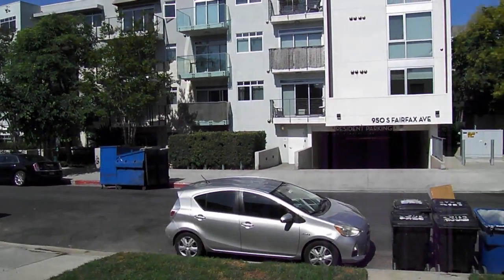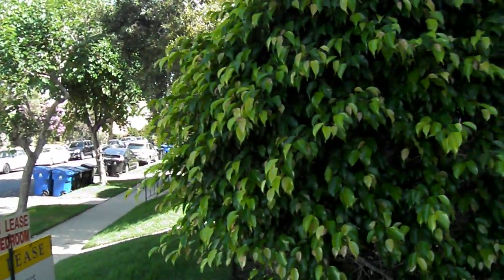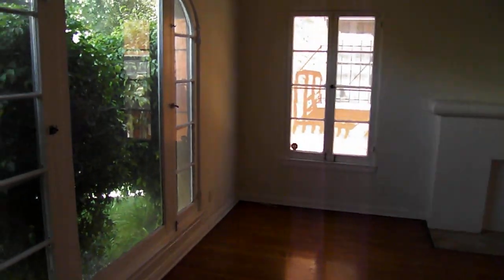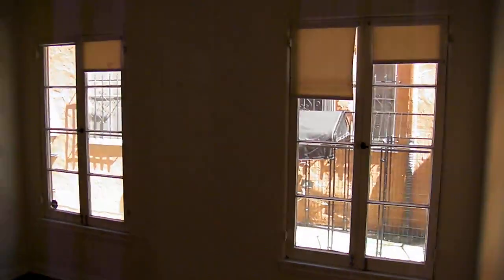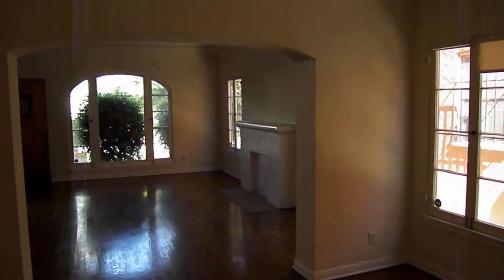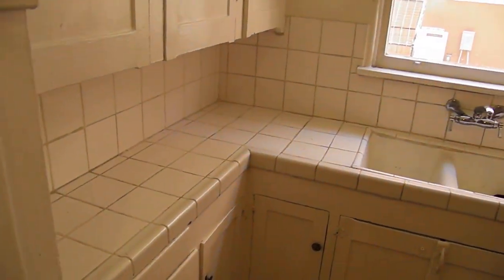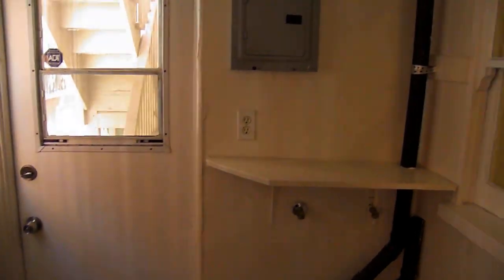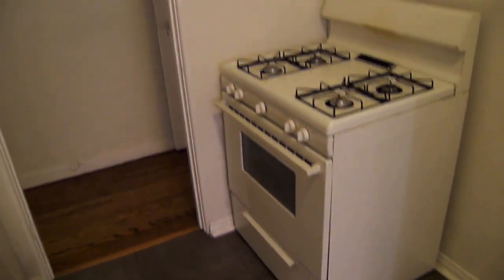920 S Orange Grove Sept 2023 Lower Left unit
Gorgeous 1930s apartment in fourplex in Miracle Mile!  Large 2 bed 1 bath
1st floor unit lower left. Just a few blocks from the new METRO Wilshire / Fairfax light rail stop as well as Metro Wilshire bus.  No onsite parking…Permit Parking. The apartment is a GORGEOUS large 2 BEDROOM/1 BATH in a fourplex. *  HIGH CEILINGS AND CROWN MOLDING * HARDWOOD FLOORS THROUGHOUT *  LARGE BEDROOMS (CAN FIT A KING)  * WASHER/DRYER HOOKUPS * LARGE KITCHEN WITH BREAKFAST NOOK * LIVING ROOM WITH BUILT-INS * FORMAL DINING ROOM * LOWER UNIT Call to see unit.
Rent $2,995.00 1-year lease. Pet friendly
for showing, additional information, photos, video tour and application to rent  Kronovet.com